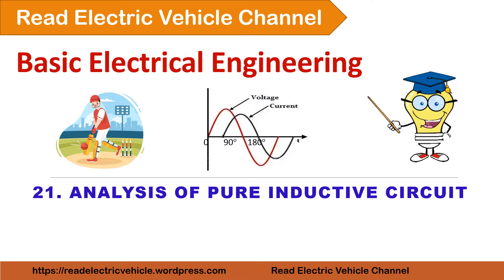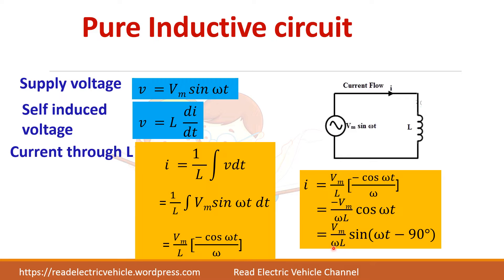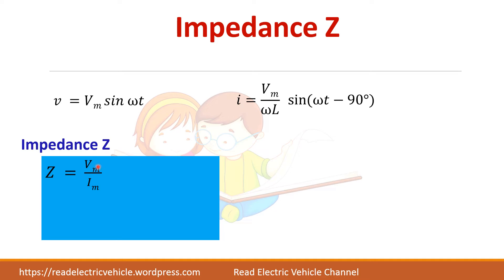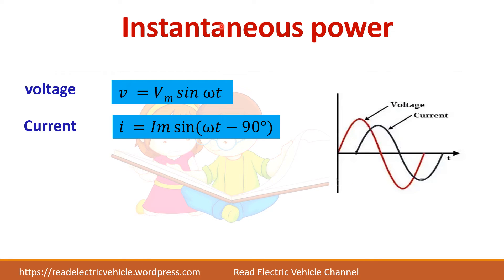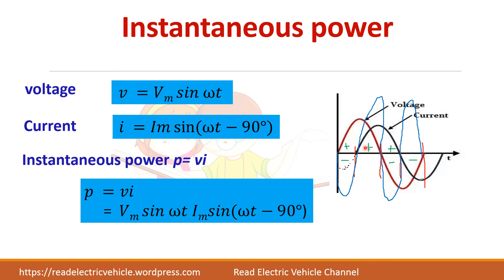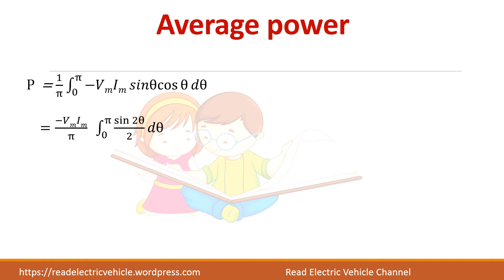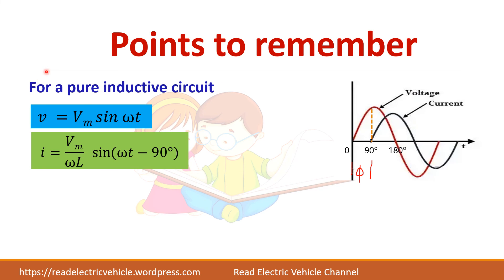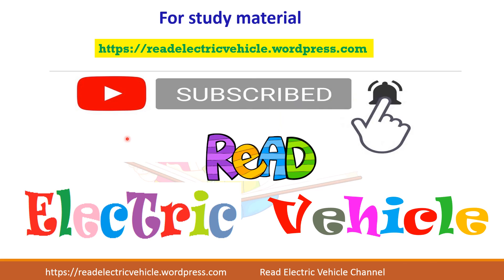Analysis of pure inductive circuit/important formulae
For a pure inductive circuit,
the instantaneous power, average power, power factor,phase waveforms are discussed.